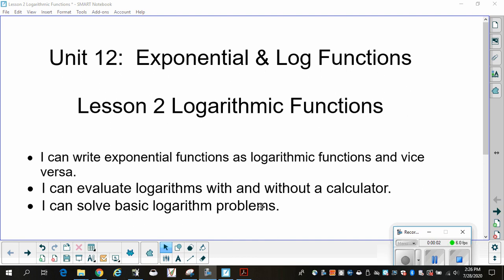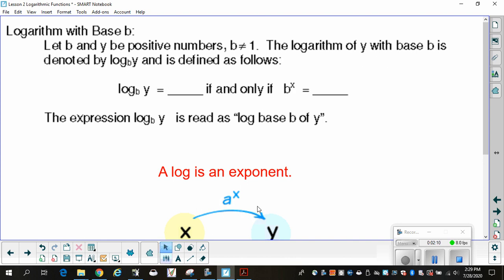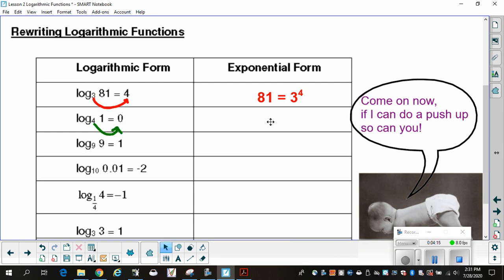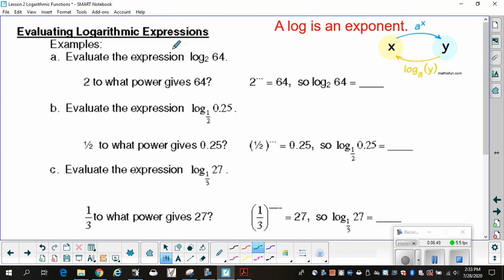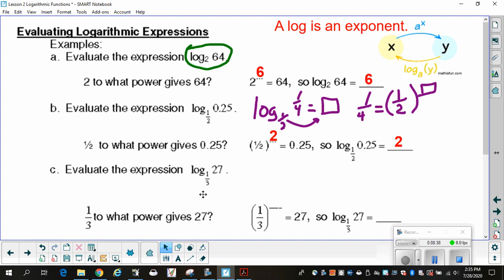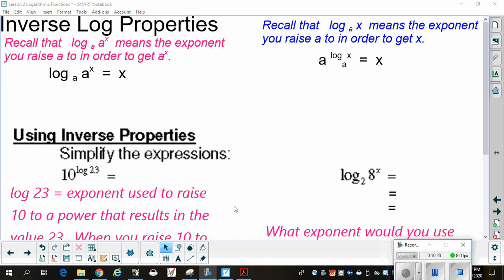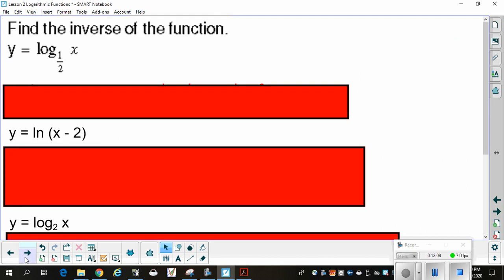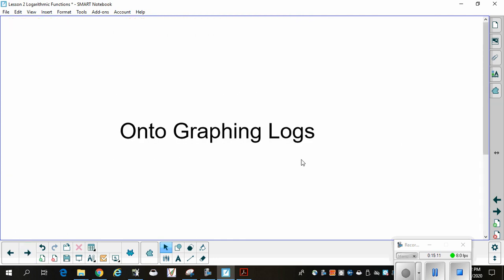Unit 12 Lesson 2A Logarithmic Functions